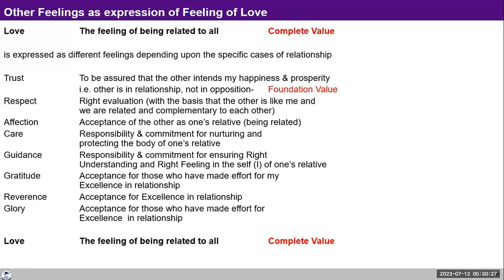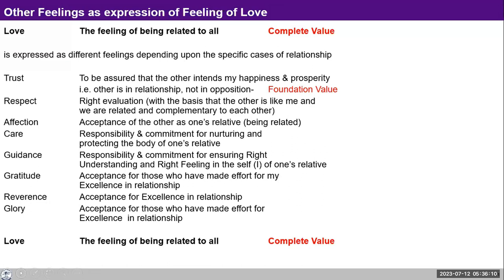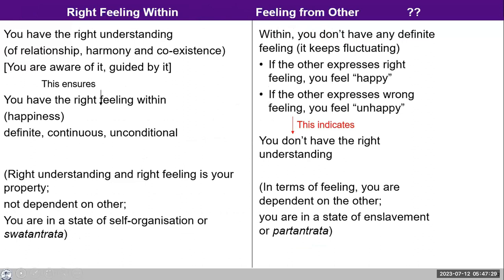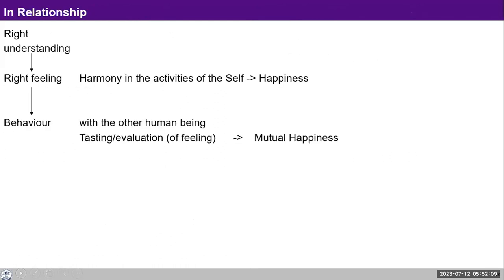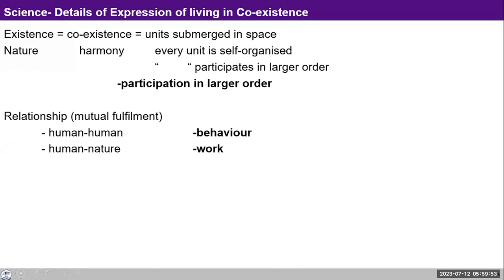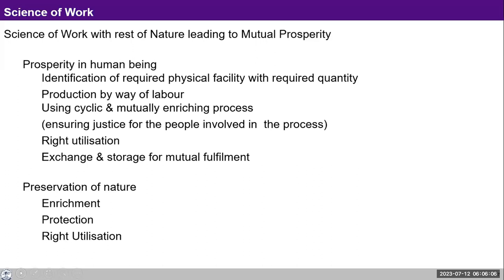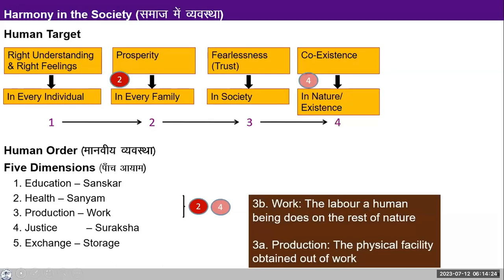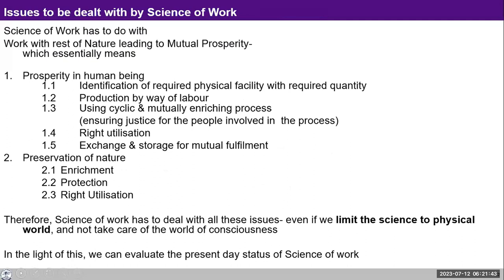D105 UHV III Batch 7 Module 5 Lecture 25 Behaviour, work and participation 2023 07 12 English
D105 UHV III Batch 7 Module 5 ( Lecture 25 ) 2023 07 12 English

Morning session : Day 105
UHV Input of July 12
UHV III:Module 5: Understanding Human Conduct , All-encompassing Resolution and Holistic way
Topic: Lecture 25: All-encompassing Resolution-Science of work and participation

Chapters
00:00 Recap of Lecture 24,
07:54 -Reflections on assignment,
13:16 Reflections on assignment,
15:56 - Content session(Lecture 24 -Science of behaviour),
25:27 Reflection on assignment,
26:10 -Lecture 25-Science of Work and Participation,
48:49 Q&A-Production by way of labour means,
53:09-Closure for the day

For Self-reflection:

1. Today we discussed about the science of work. Reflect on the feeling of prosperity within yourself - Are you identifying your need correctly?

2. Are you rightly utilising the physical facility you already have?

Note your observations in your journal, we can discuss them tomorrow.